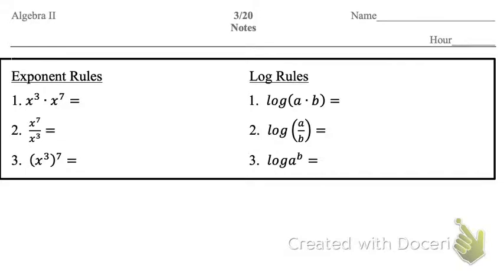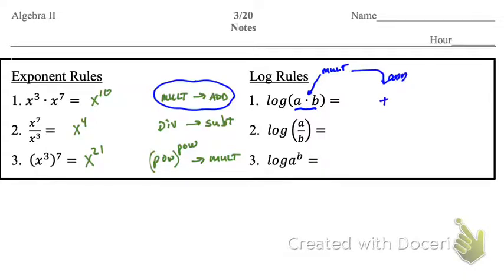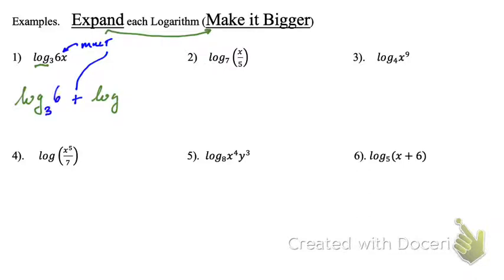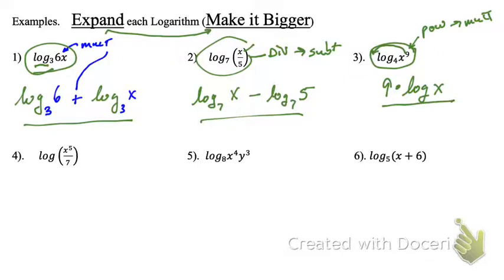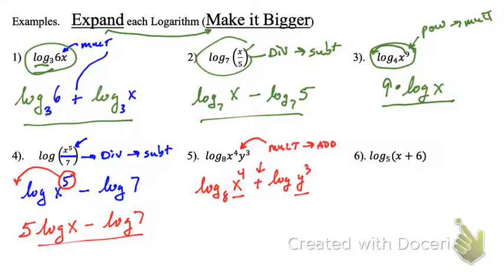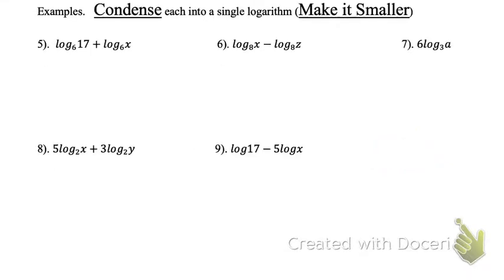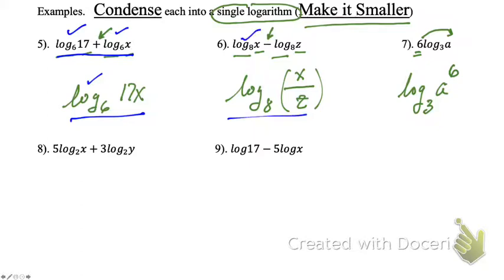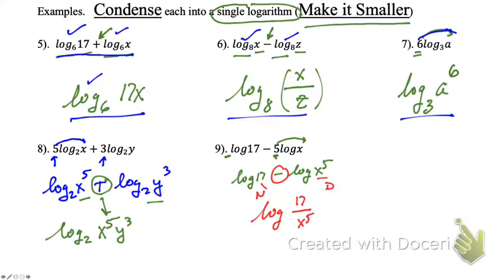Alg 2 3-20 Video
Video for Alg 2 for Friday 3-20